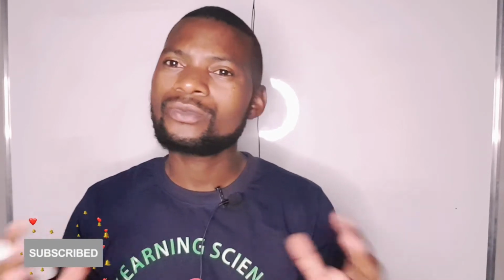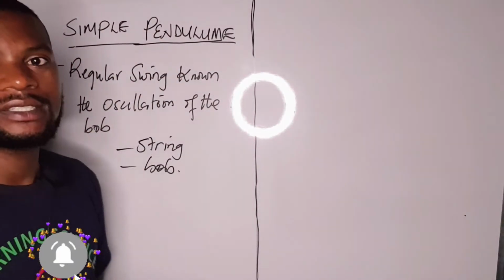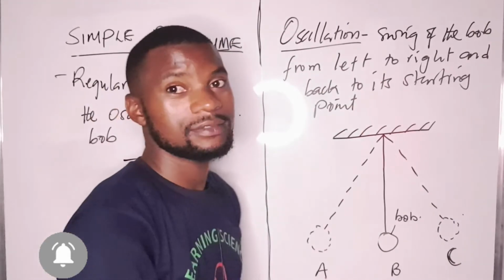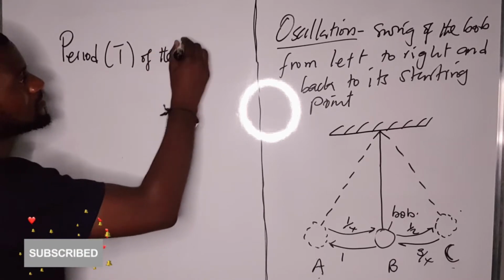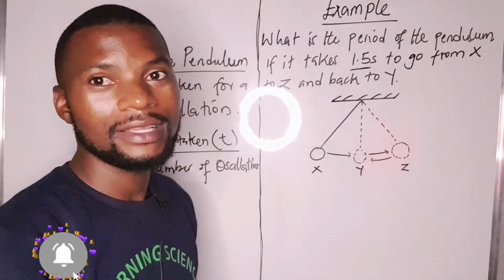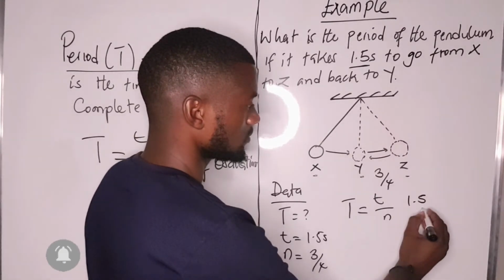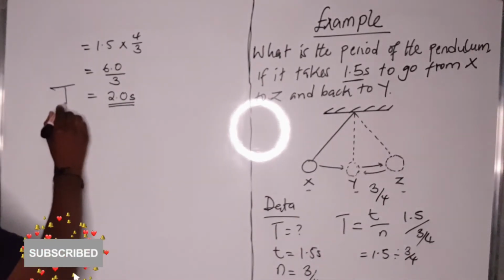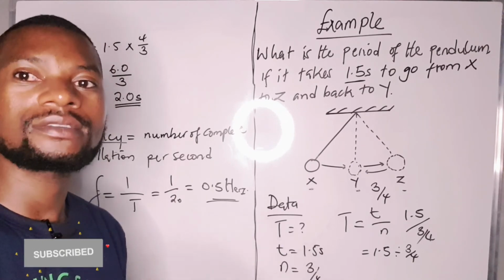|LEARNING SCIENCE THE EASY WAY| This is a lesson in physics about a Simple pendulum.